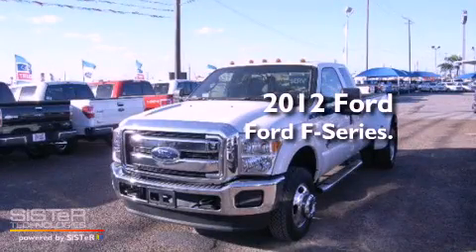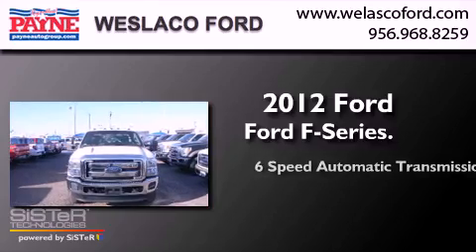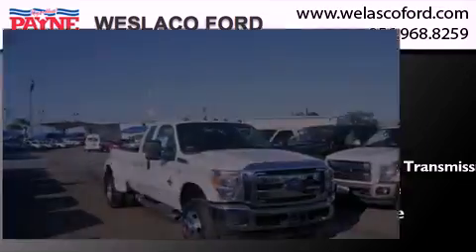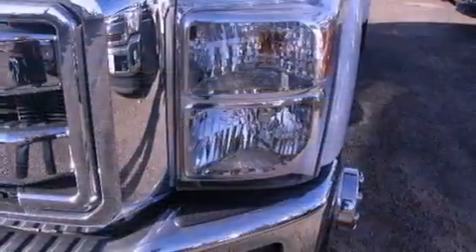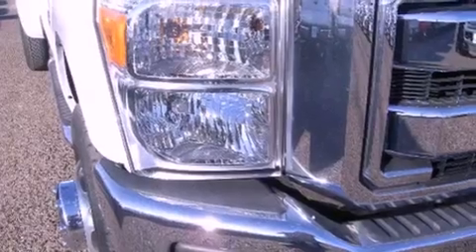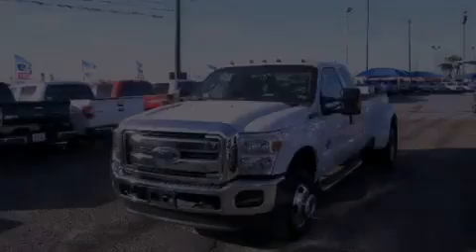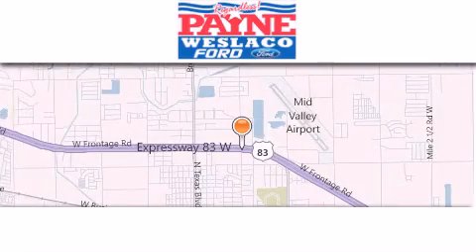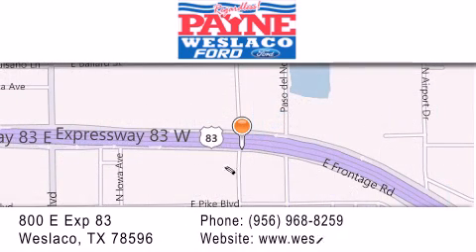Weslaco TX, Ford Dealers~2012 Ford F-Series Harlingen TX